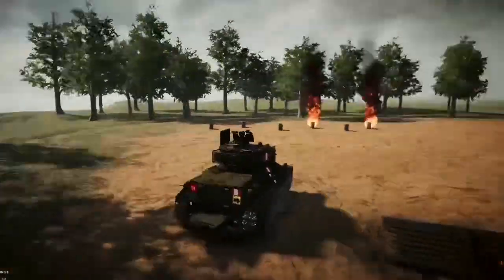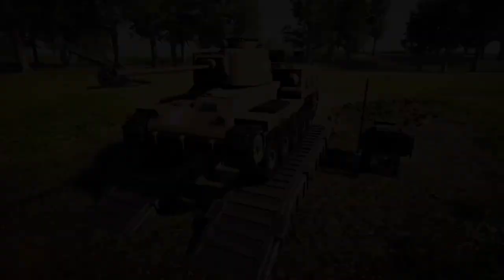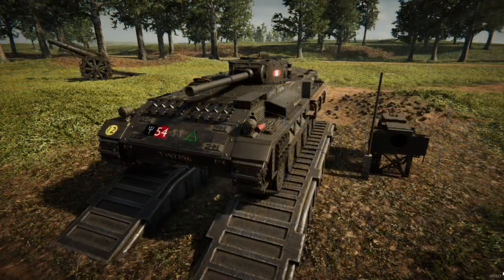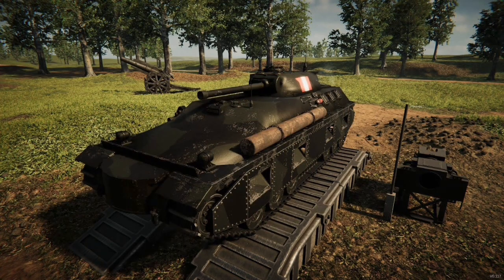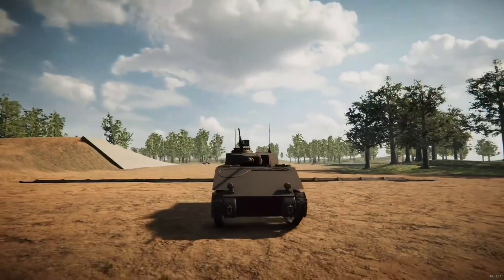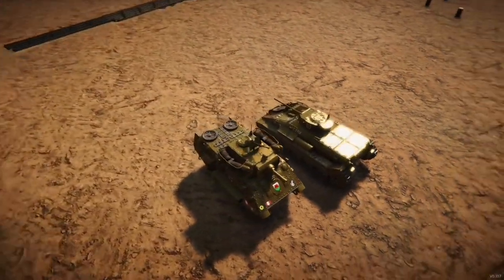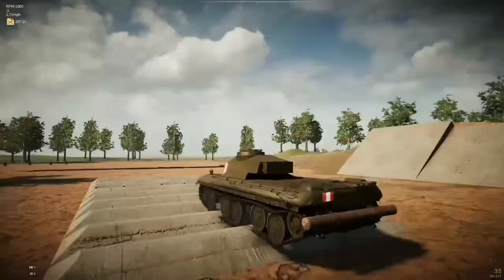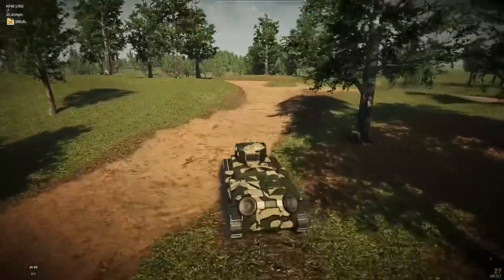Sprocket Tank Design: T.E.A.B.A.G Competition Round 6 - The Results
Third-party Engineering & Acquisition of British Armour Group - Round 6: When an Infantry Tank and an APC love each other very much… | Prototype Infantry Fighting Vehicle

This is a (appallingly late (so sorry)) showcase of the category winners and overall winner and runner up for the sixth round of the T.E.A.B.A.G Design Contest for members of the r/SprocketTankDesign subreddit.

Thank you to all who took part in this round. I hope you enjoy this results video, and that you have been enjoying the design process for T.E.A.B.A.G Round 7. Remember, if you need a 24hr extension for that just let me know.

Apologies that this video was so delayed, I suffered a few setbacks that I really didn’t have the free time to deal with, but better late than never I suppose!

Special thanks to the lads of the Getting Sidetracked Podcast for having me as a guest on their show. You can listen to that episode, where we talk about Sprocket, these contests and many other things